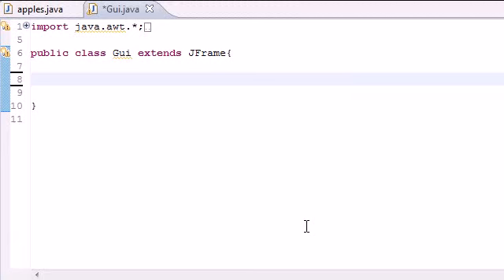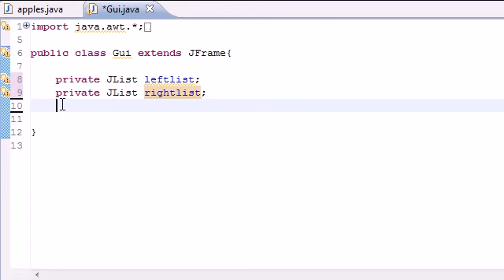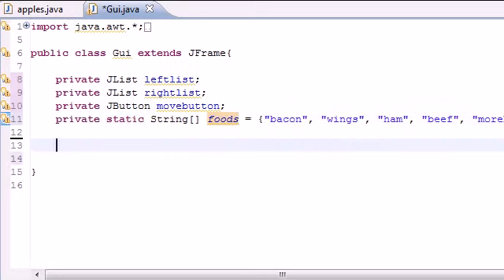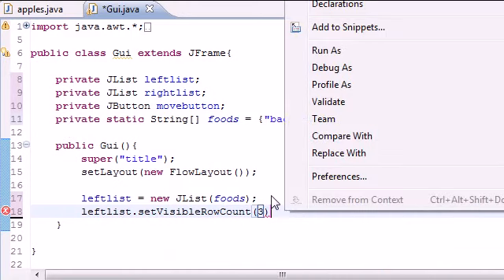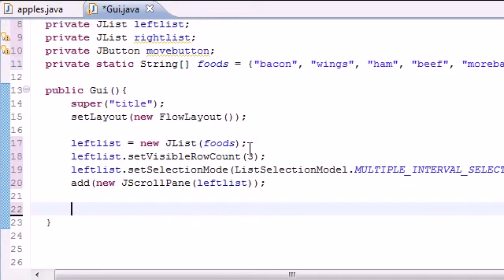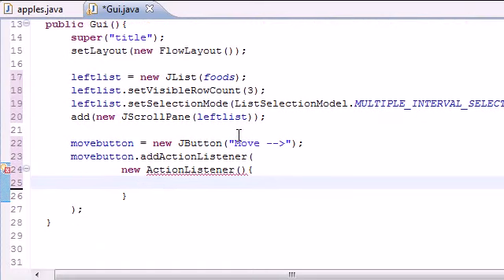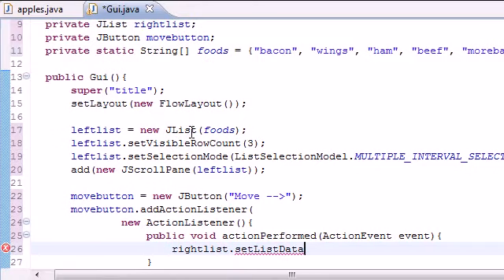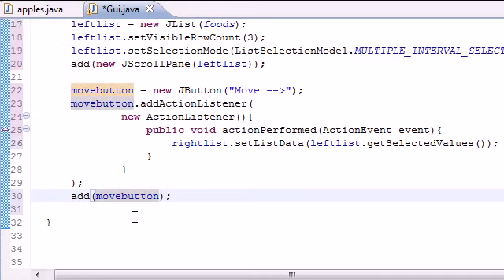JAVA Programming | 72 Multiple Selection List